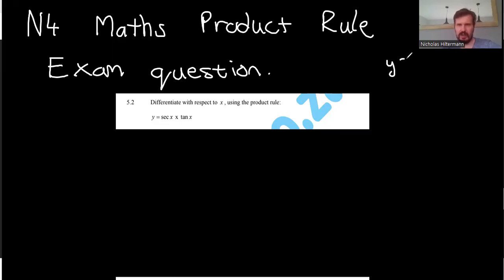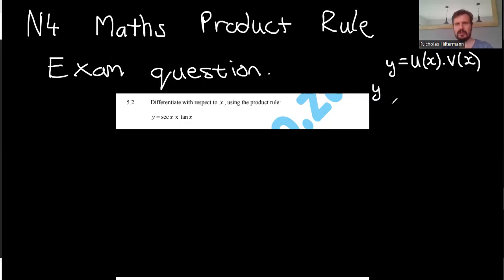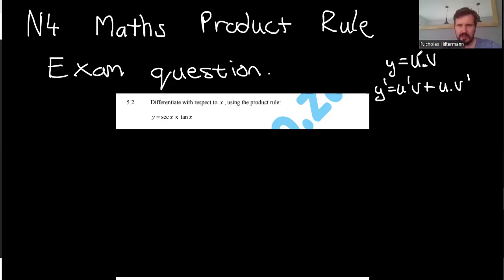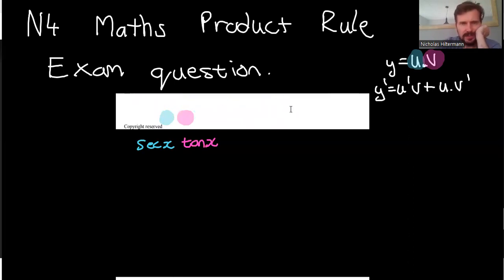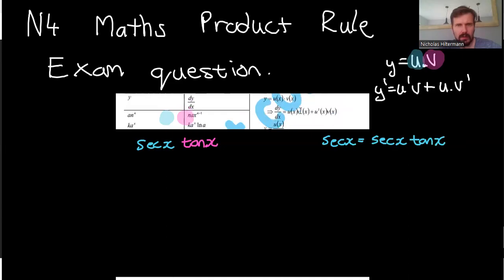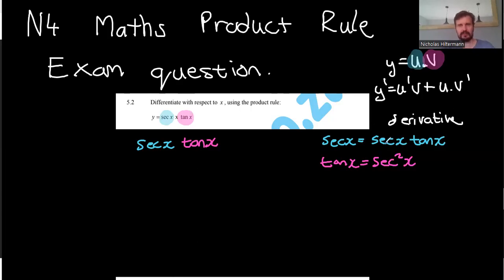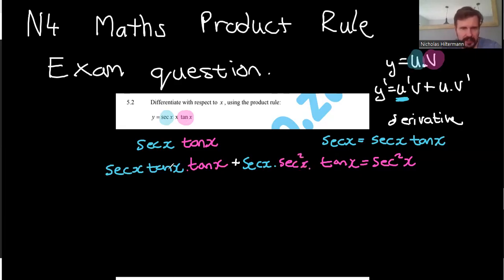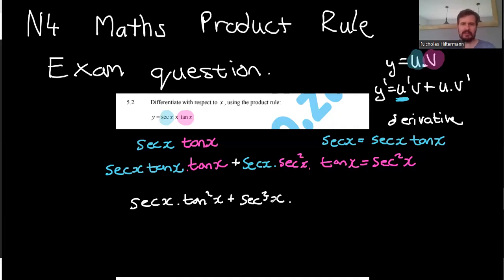🎓 N4 Maths | Product Rule Past Paper Question | Step-by-Step Solution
Master the **Product Rule** with this step-by-step **N4 Mathematics past paper question**! 📘 In this lesson, we'll solve a typical N4 Engineering Mathematics exam question by finding the derivative of **(y=\sec(x)\tan(x))**.

This worked example will help you understand exactly **when** to use the Product Rule, how to differentiate trigonometric functions correctly, and how to avoid the common mistakes that cost students marks in tests and exams.

### 📚 In this lesson you'll learn:

✅ The Product Rule formula and when to apply it
✅ How to identify the (u) and (v) functions
✅ How to differentiate (\sec(x)) and (\tan(x)) correctly
✅ How to substitute into the Product Rule formula step by step
✅ How to simplify your final answer for full exam marks

Whether you're preparing for your N4 Engineering Mathematics exam or simply revising differential calculus, this lesson will build your confidence and improve your problem-solving skills.

### ⏱️ Timestamps

**0:00** Introduction
**1:54** Identifying (u) and (v)
**2:20** Differentiating (\sec(x))
**3:25** Differentiating (\tan(x))
**4:24** Applying the Product Rule
**5:46** Simplifying the final answer